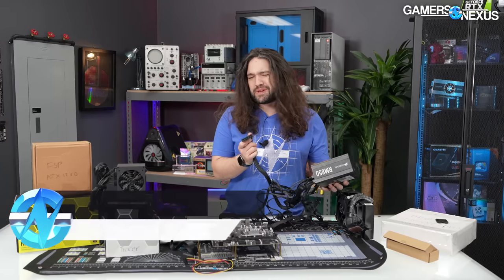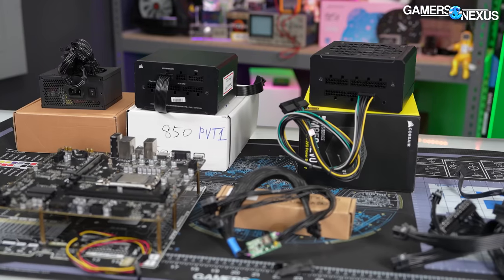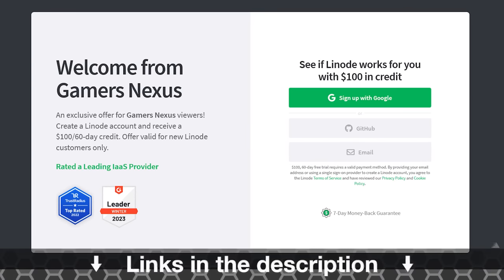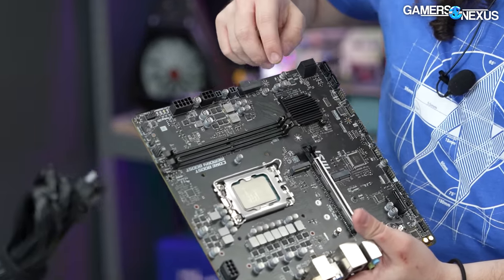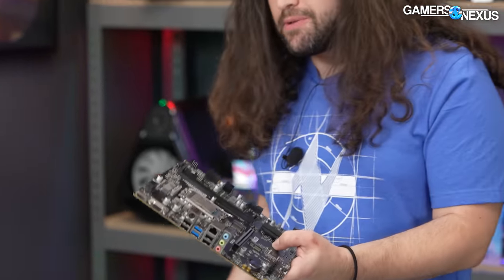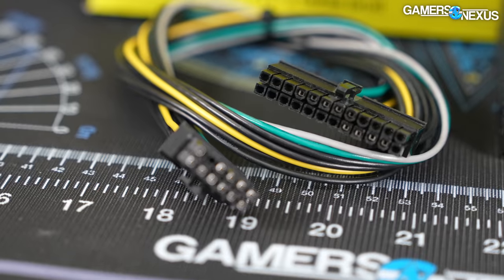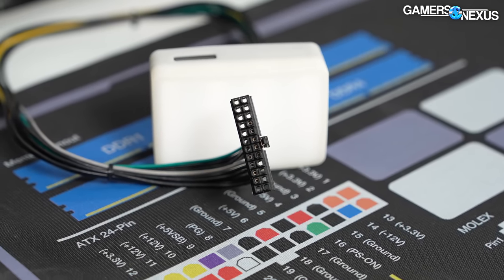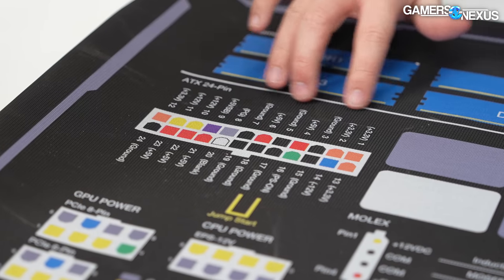The Future of Power Supplies - Maybe (Motherboard Cost, Cables, & ATX12VO)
This video looks at the future of motherboards and PSUs -- assuming inertia is broken -- as the makers of PSUs shift cost to motherboards for 12V conversion to non-12V rails. The ATX12VO spec has been around for a while now, but we finally got some parts in to work with after having waited for a 12VO motherboard for a long time. That allowed us to look at converting an ATX12V PSU to ATX12VO via a Corsair adapter cable, the footprint and sizing of 12VO on a motherboard, how SATA gets split-out separately, and more.

Corsair RM850X (ATX12V - not 12VO) on Amazon
MSI H610M Non-12VO board on Amazon

TIMESTAMPS

00:00 - The 'Future' of PCs
02:05 - Not So Simple with ATX12VO
04:14 - Invalidating Old Power Supplies
07:03 - Cutting Open the Circuit
08:47 - Hands-On with New PSUs
13:40 - Power Limitations & Capabilities
15:04 - A Special New Pin
19:00 - ATX12VO Motherboard Hands-On
23:47 - Worse Cable Management
24:50 - Cost Increases on Boards
26:45 - Quick Recap

Host, Additional Writing: Steve Burke
Writing, Research: Jeremy Clayton
Video: Vitalii Makhnovets